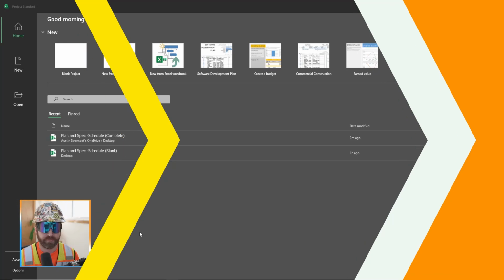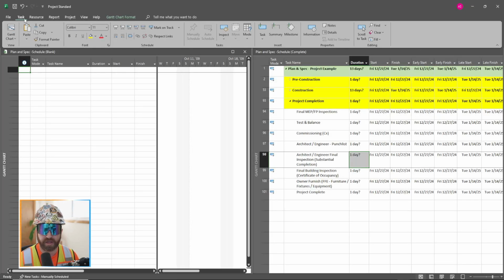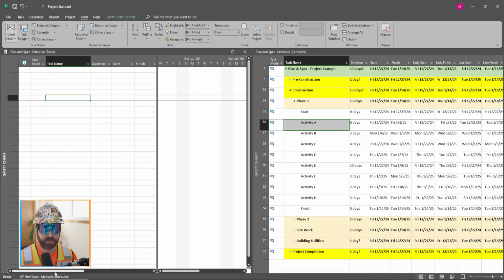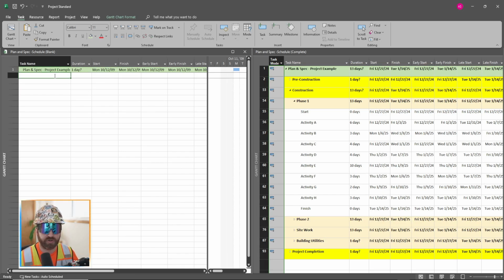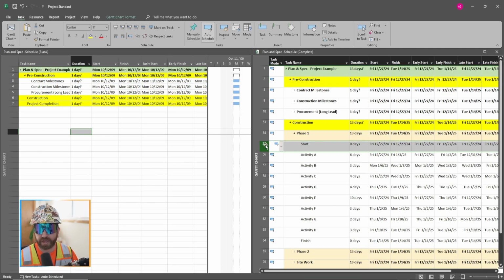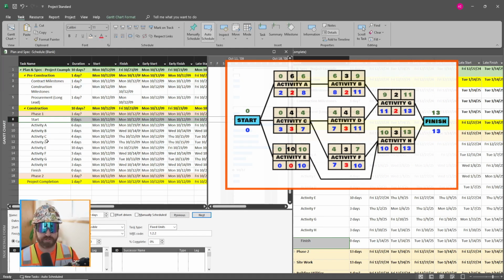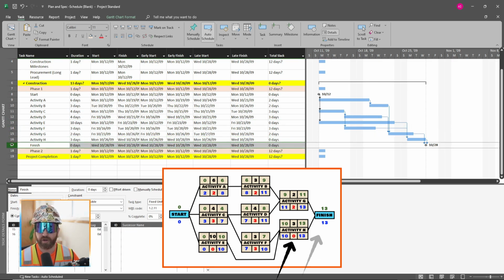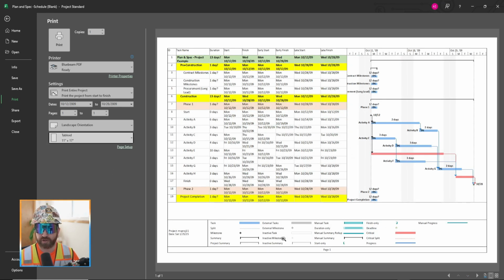Construction Scheduling (Microsoft Project Tutorial)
Learn how to schedule a Construction Project in Microsoft Project scheduling software.  In this video, you'll learn how to create your own schedule from scratch, how to add tasks & activities, understand critical path method, and much more. Enjoy the video!

00:00 Intro - Let's Go!
01:20 Example Microsoft Project Schedule (Completed For Reference)
05:32 New Microsoft Project File (Blank Start)
06:00 Microsoft Project Ribbon and Functional Layout Overview
09:30 Microsoft Project Critical Path Schedule
11:50 Manually Scheduled vs. Automatically Scheduled Tasks
12:35 Microsoft Project Tasks, Durations, Relationships and Adding Columns
15:52 Adding Schedule Tasks & Organizing the Schedule
24:44 Adding Schedule Durations
27:44 Adding Tasks Relationship Logic (Predecessors and Successors)
33:33 How to Show Critical Path in Microsoft Project
33:50 How to Change Bar Styles Microsoft Project
38:12 Printing your Microsoft Project Schedule